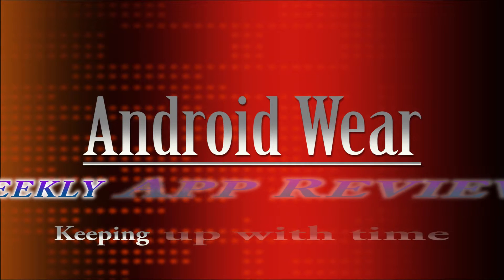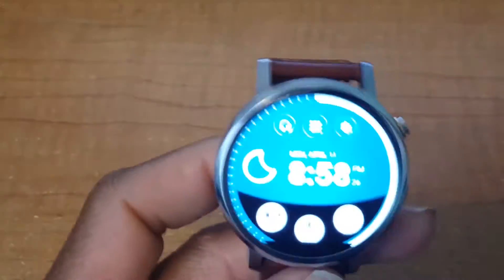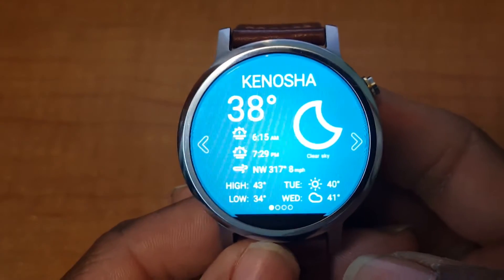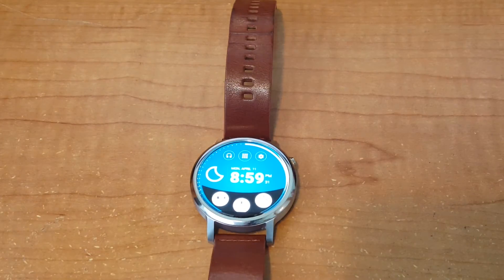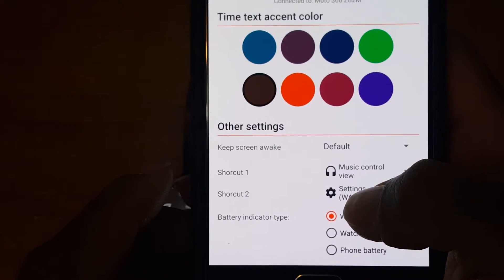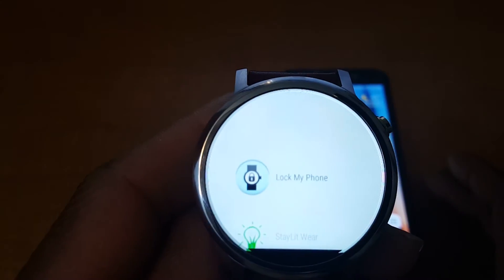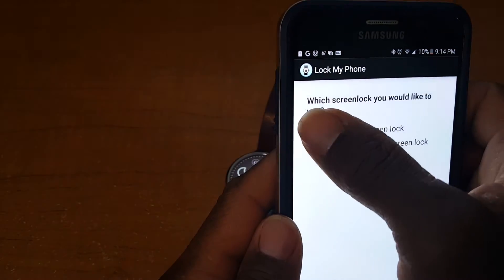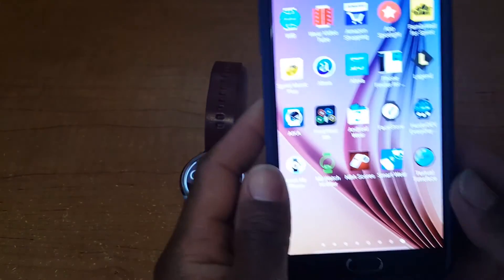Top Android Wear Apps (Moto 360 2) 2016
Android Wear Weekly App Review. Check these 2 apps of the week
Lock My Phone and Everyday watch face
Google Play Store.